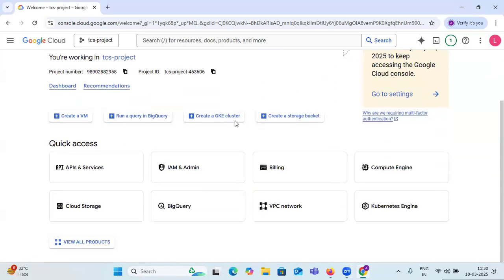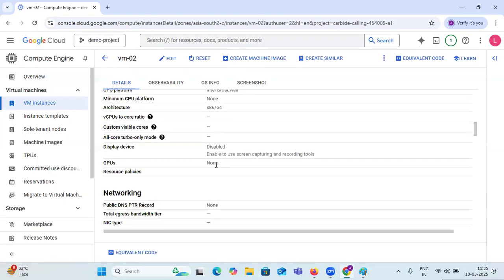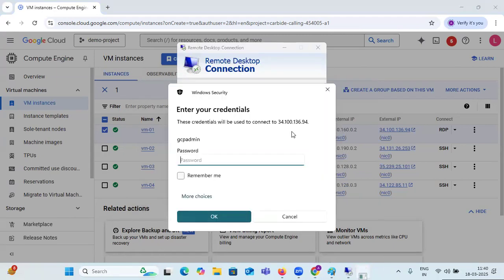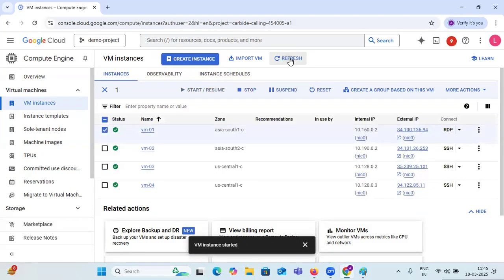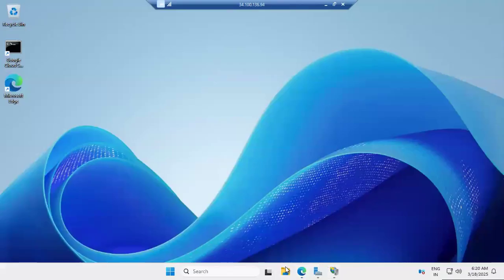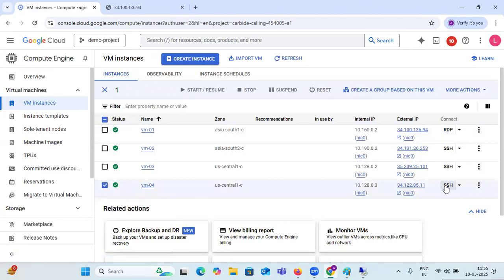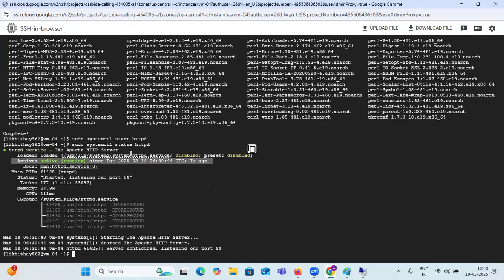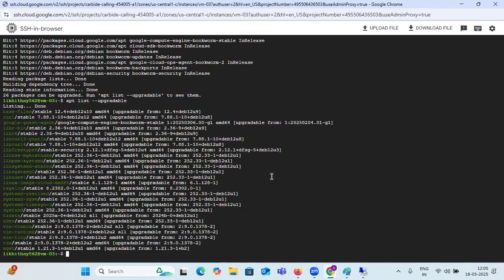WebServer Deploy in GCP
IIS
HTTPD
NGINX
APACHE